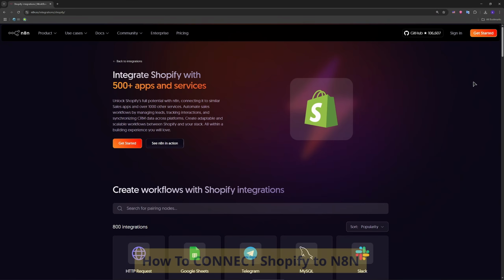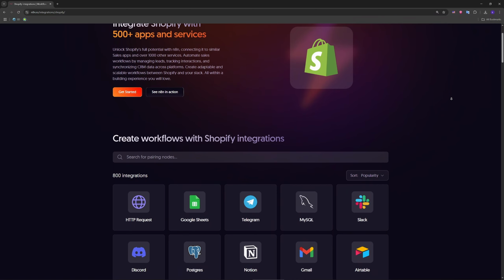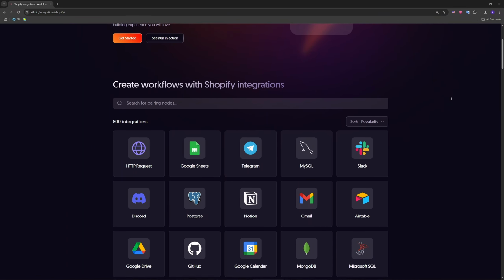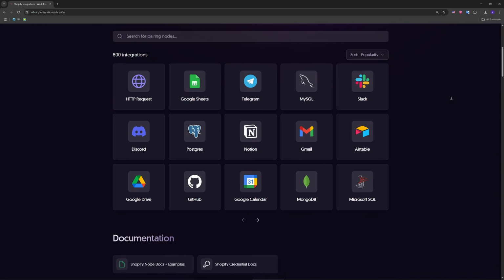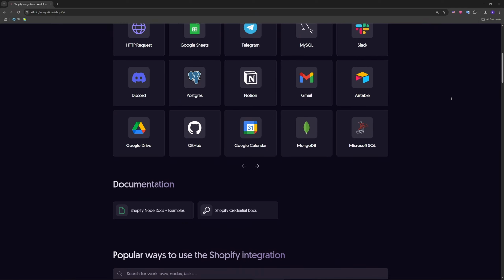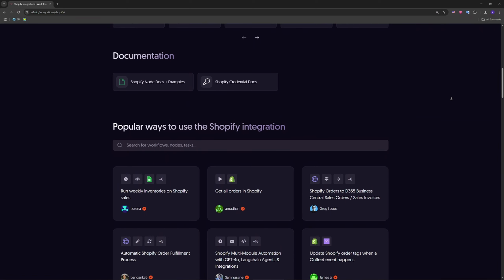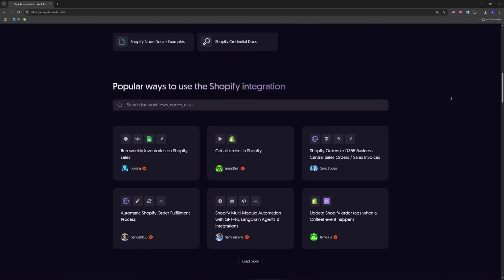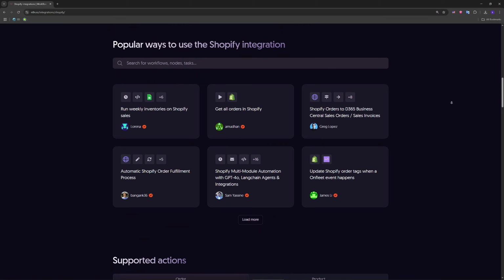How To CONNECT Shopify to N8N Quick & Easy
Learn how to connect your Shopify store to n8n in this quick and easy tutorial! Whether you're automating order fulfillment, syncing customer data, or integrating apps, this step-by-step guide will walk you through everything you need to connect Shopify with n8n using webhooks and credentials. Perfect for beginners or eCommerce pros looking to boost productivity through automation. Follow along and streamline your Shopify workflows in minutes!